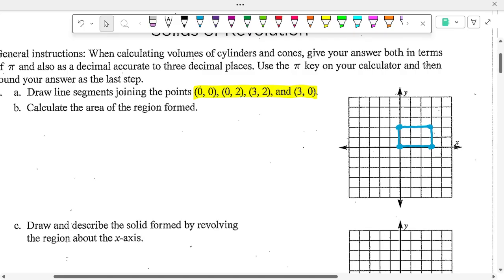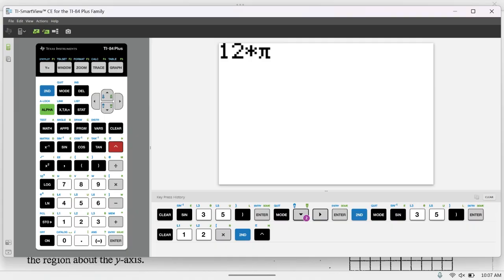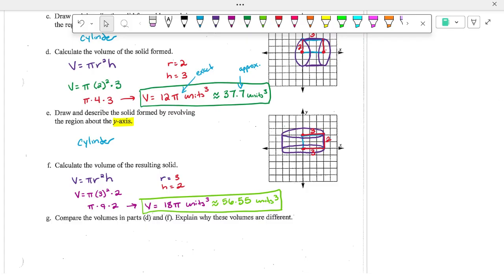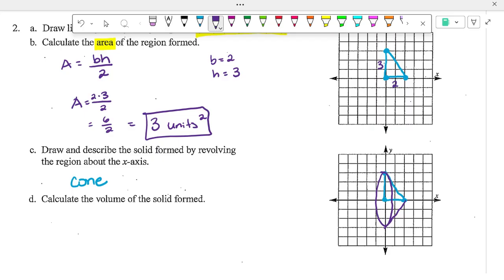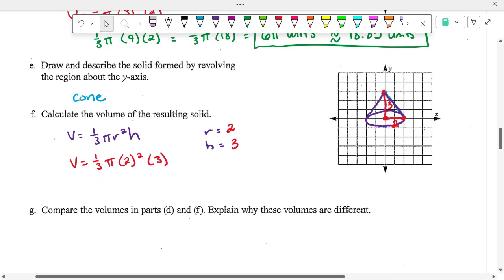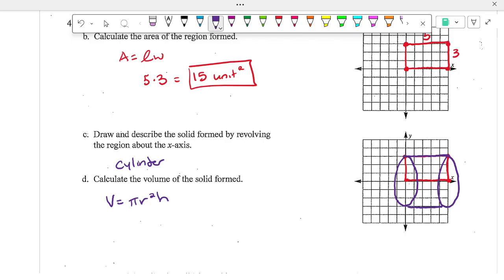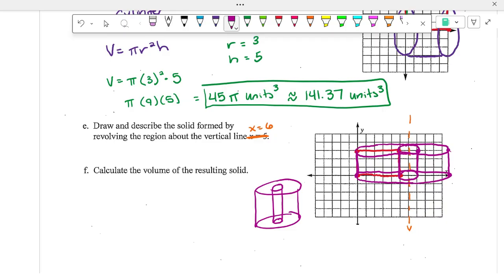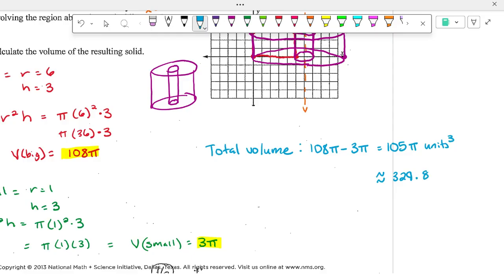7.3 Lesson Math 3 F25